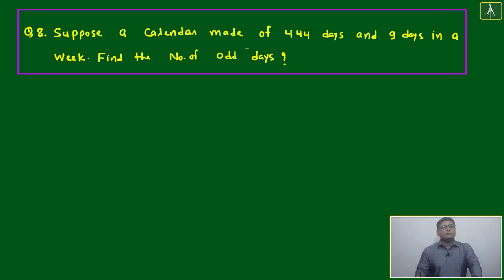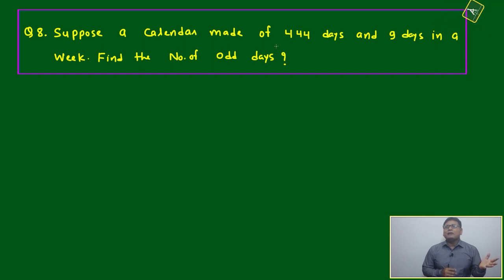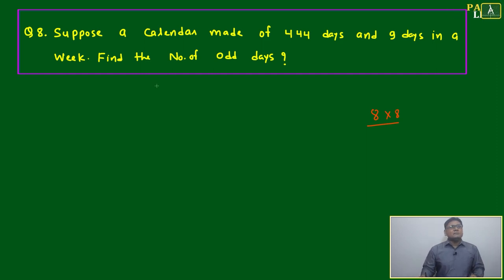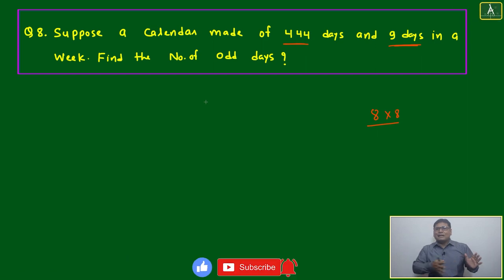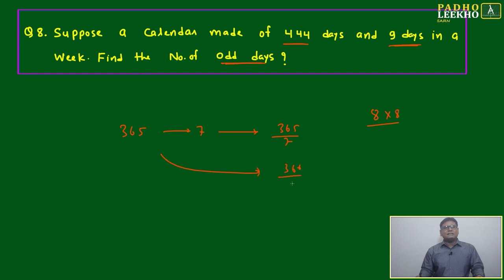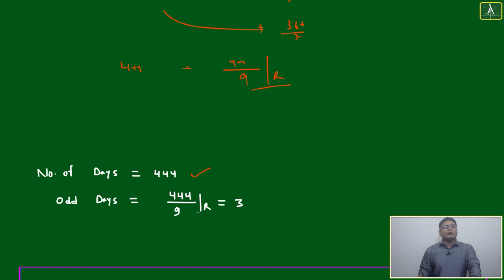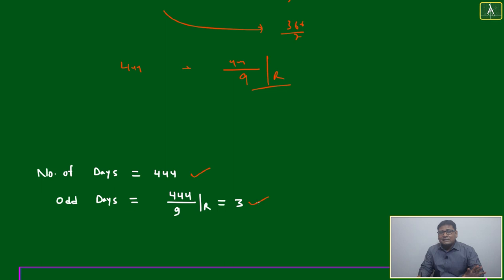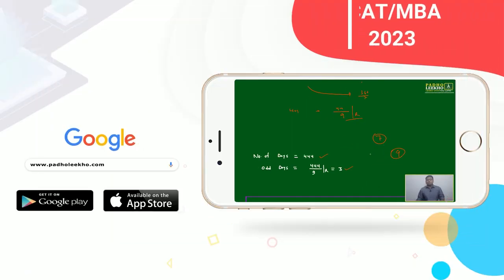PRACTICE OF CALENDAR-6 (CALENDAR PART-11) LR || CAT 2021 || CAT/MBA PREP ONLINE || KUNDAN KUMAR